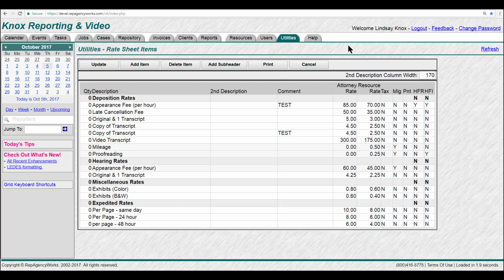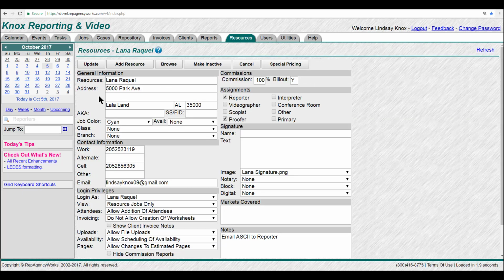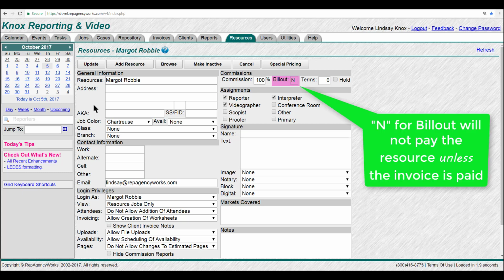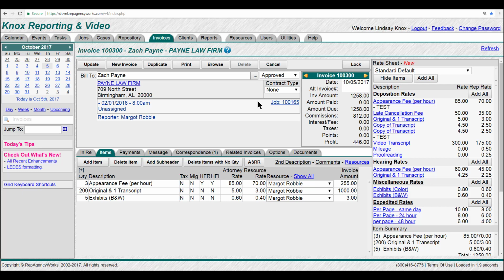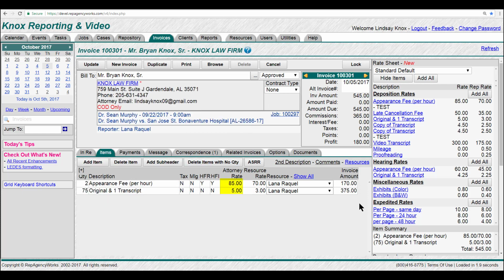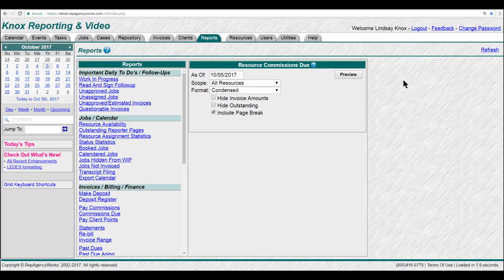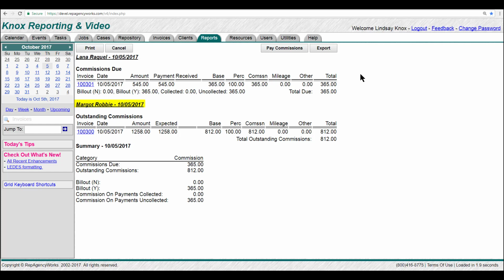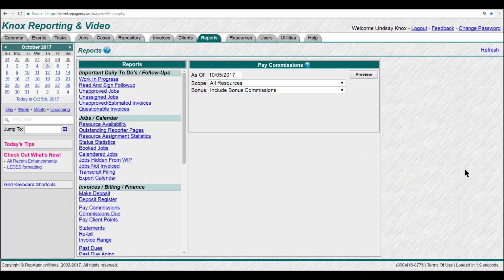Payroll Based on a Flat Reduced Rate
How to run payroll when all your resource commissions are based on the same flat reduced rates.